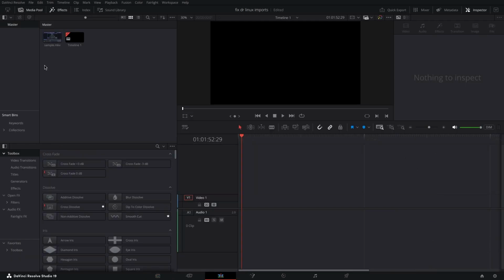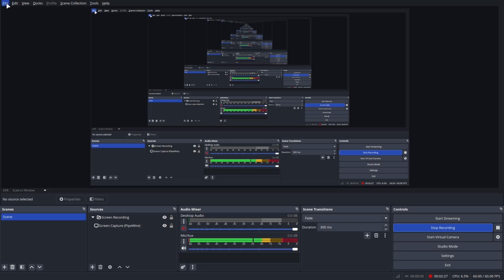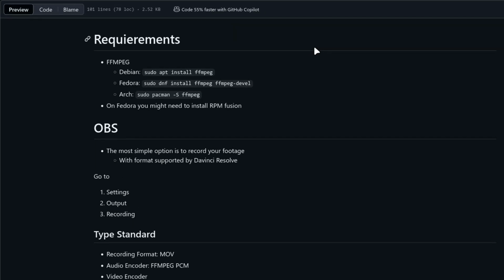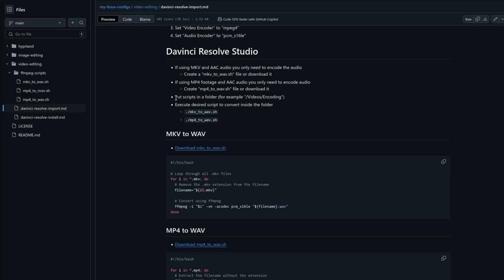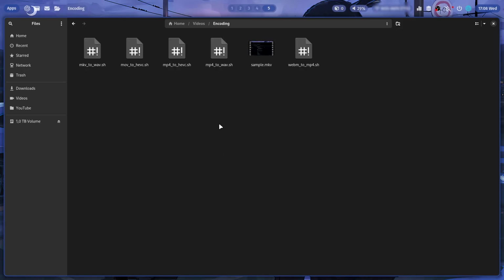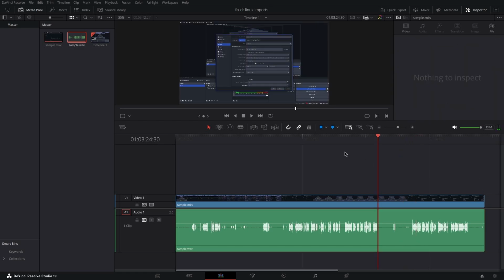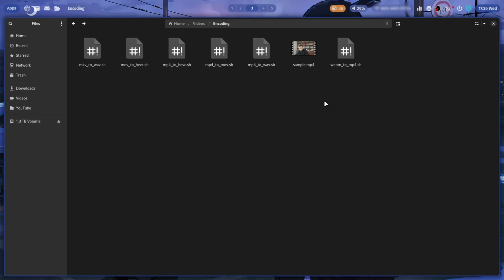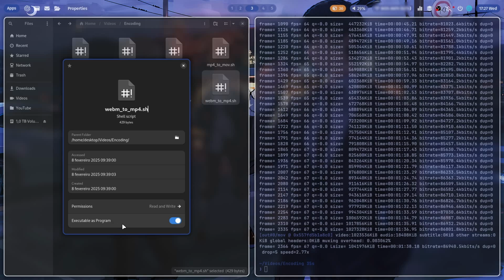DaVinci Resolve on Linux: Easy Fix for Audio & Video Import Issues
Struggling to import audio and video files into Davinci Resolve on Linux? In this video, you’ll learn how to convert video formats for flawless imports.

Are you using Davinci Resolve Free or Studio?  There's a quick fix for both! This will help you focus on editing, and avoid technical problems!

We’ll cover everything you need to know to fix audio and video import issues in Davinci Resolve on Linux.

Here’s what you’ll learn:
- *Best OBS settings* for recording in formats compatible with Davinci Resolve
- *How to install FFmpeg* on Linux (Debian, Fedora, and Arch)
- *Simple scripts* to batch convert MKV, MP4, and other formats to ProRes MOV and WAV for smooth imports
- *Step-by-step instructions* to automate the conversion process using scripts

Whether you're dealing with missing audio or unsupported video formats. This tutorial will help you set up a fast and efficient workflow for Davinci Resolve on Linux.

Don't want to go through all the trouble? Download the scripts from GitHub and run them with one command. That's it!

Chapters
00:00 Davinci Resolve Linux Import Issue
00:46 OBS Recording Settings
02:00 FFMPEG Installation
02:20 Davinci Resolve Studio Scripts
05:25 Davinci Resolve Script
07:36 How To Get The Scripts